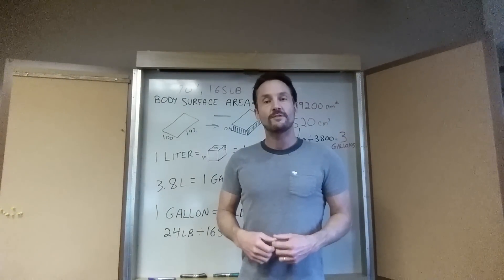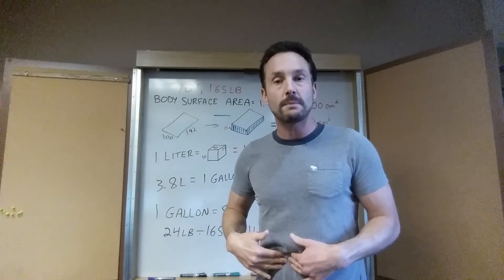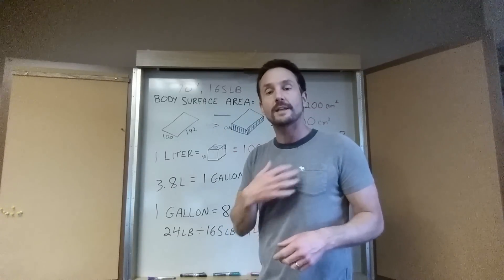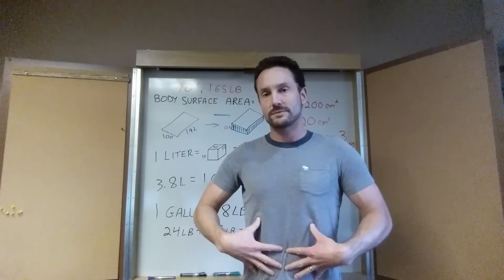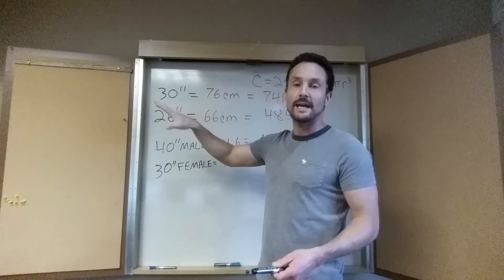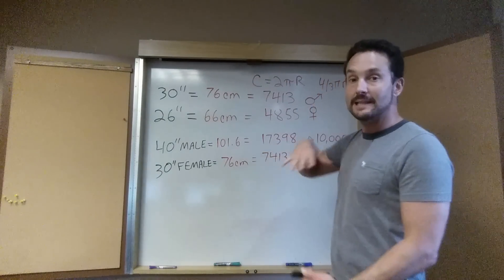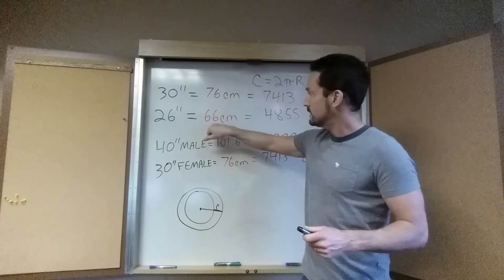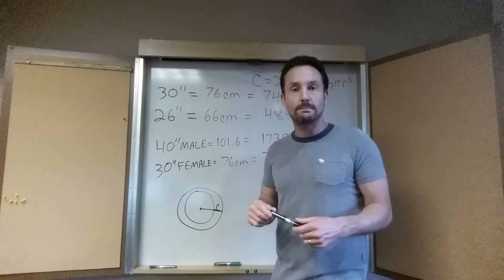Calculating body fat with a tape measure and math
Using math, we can calculate our body fat.
Start by determining your Body Surface Area...
I am 1.92 meters squared.
Multiply by 10,000 to get centimeters squared.
I am 19,200 CM squared.
Estimate your thickness of fat in centimeters, I used 0.6cm.
Multiply thickness by BSA (0.6x19200) and get results.
I am 11,520 cubic centimeters (1000 cubic CM = 1 liter)
I am 11.5 cubic liters of fat (picture a 2 liter pop bottle)
1 gallon=3.8 liters, divide 11.5 by 3.8 to get 3 gallons
1 gallon is roughly 8 pounds (fat is less dense than water, so a gallon of fat actually weighs slightly less than 8 lb)
I am 24lb of fat, divide into 165, for 14.6% fat.

Now, to determine intraabdominal fat, either picture how many gallons you could put in your belly to make it look like it does, or use math to guestimate.
My circumference is 30 inches, multiply by 2.54 to get 76 centimeters circumference. Plug it into the calculator below as CMs to get volume.
Plug in your circumference to get volume in cubic centimeters. Divide by 1000 to get volume of abdomen..
If you are a man, subtract 7.4 liters of "organs" to get your fat.
For a woman subtract 4.6 liters to get fat. Add that value to the value of subcutaneous fat, to get your total fat.